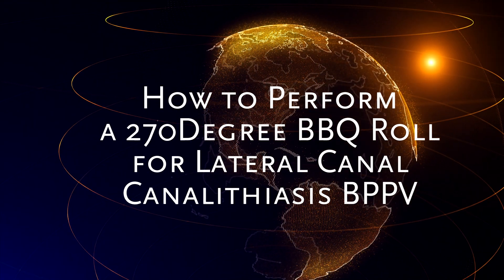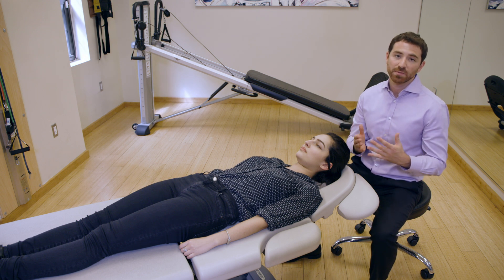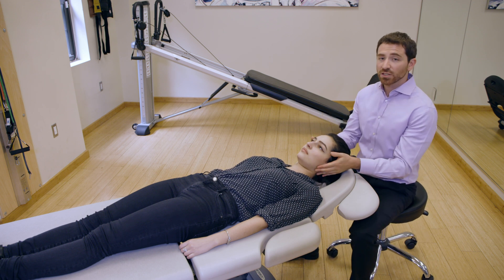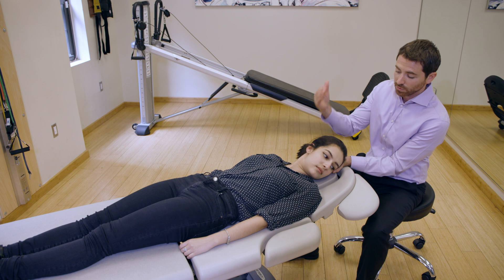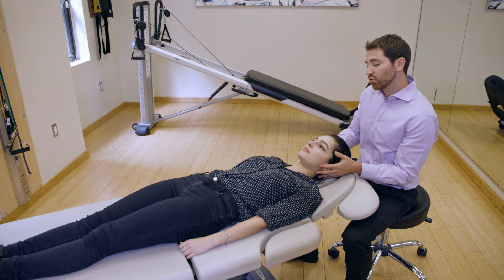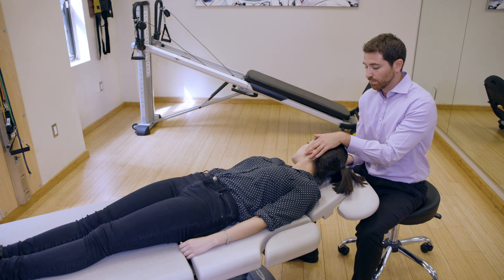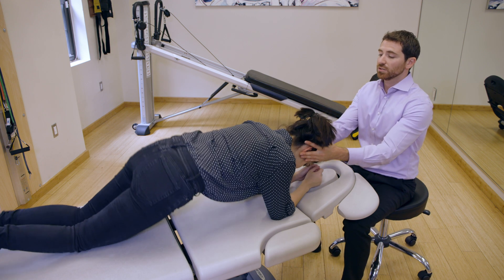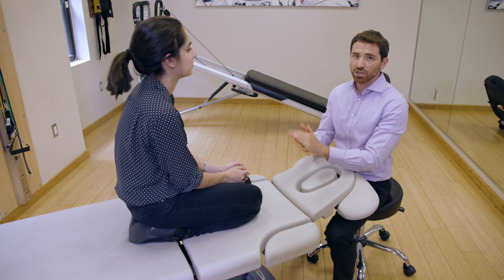BPPV Self Treatment: The 270 Degree BBQ Roll for Lateral Canal Canalithiasis BPPV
There are several variants of BPPV (Benign Paroxysmal Positional Vertigo) which may occur spontaneously. They are caused by migration of debris called "otoconia" into one of three semicircular canals in your inner ear.  The posterior canal is most commonly affected, but the Lateral canal is the most common atypical variant, accounting for about 3-12 percent of cases.

This is a treatment for free floating lateral canal BPPV.  The nystagmus pattern that would be observed in lateral canal canalithiasis BPPV is geotropic in both the left and right roll position.